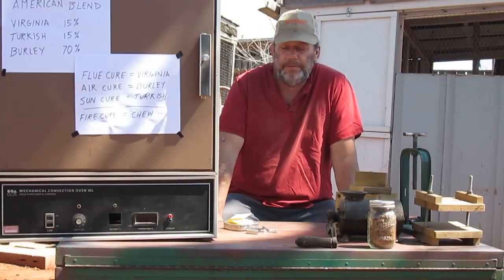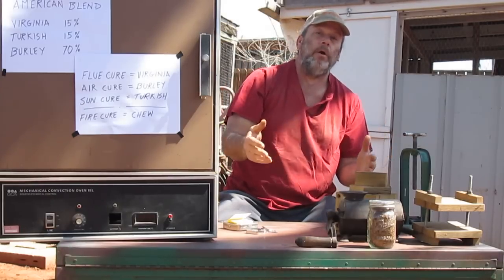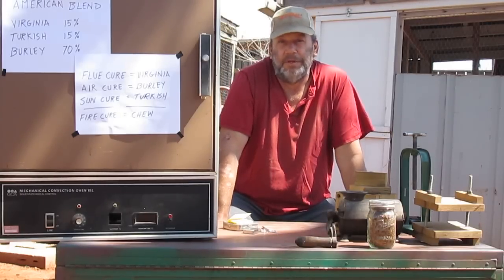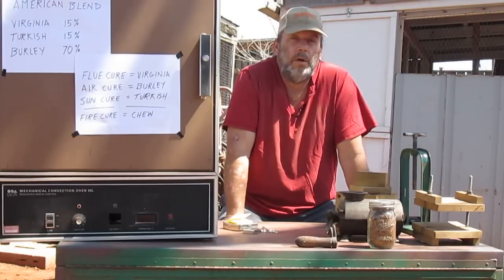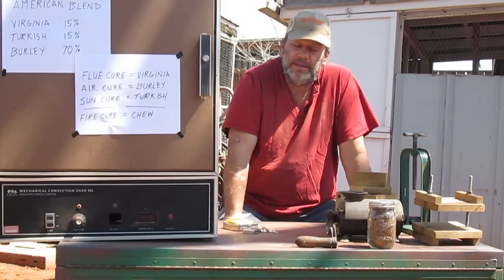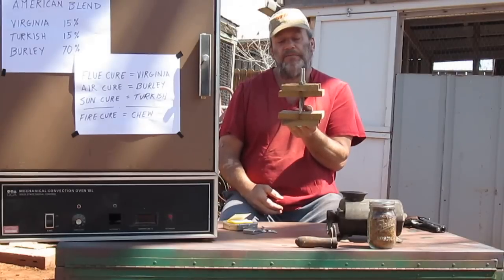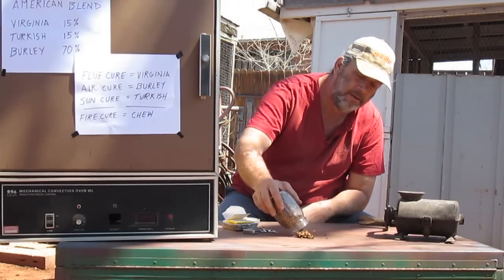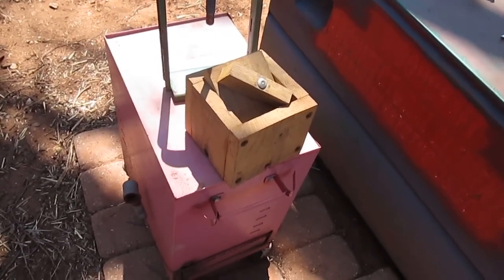Processing Homegrown Tobacco in Simple Terms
A quick talk through to a simple understanding  of growing, curing and processing homegrown tobacco. Tobacco is art, and to some -a lifestyle, there is no way for one man to know all there is about the subject, but I know plenty about growing it at home, so feel free to ask questions in the comments.